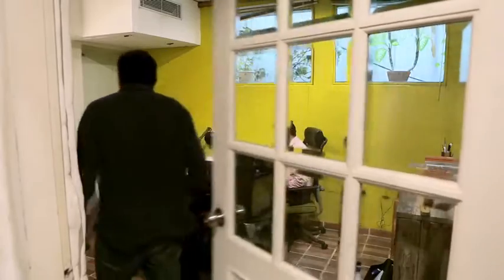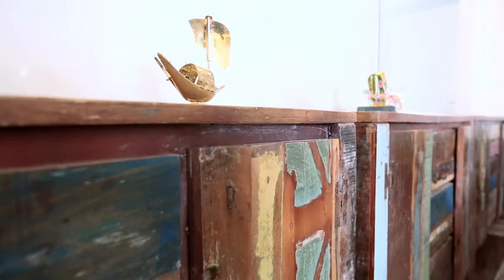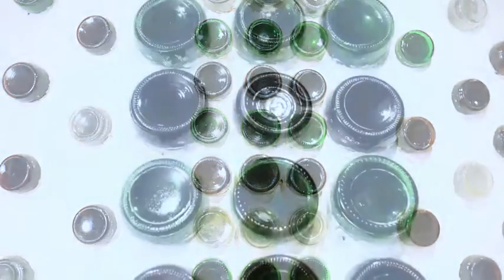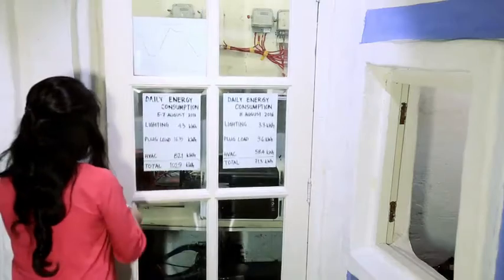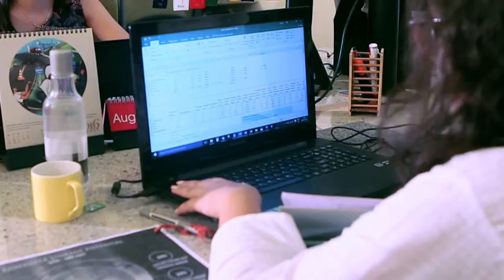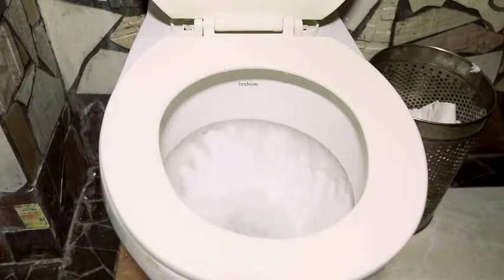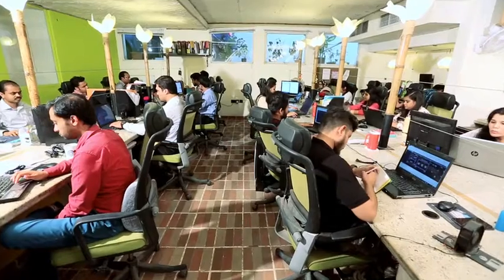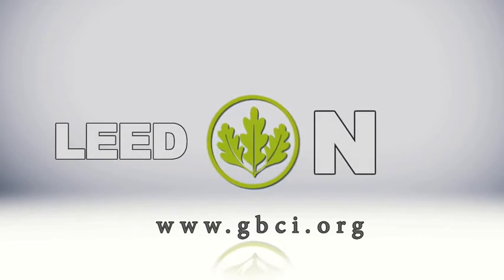LEED On: Environmental Design Solutions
The pursuit of sustainability provides limitless opportunities to demonstrate imagination and creativity. This point was made clear when Environmental Design Solutions earned LEED Platinum certification on its 2,000-square-foot headquarters in New Delhi, India.